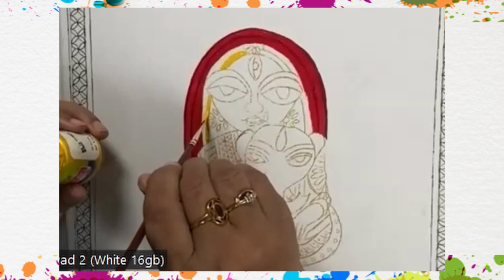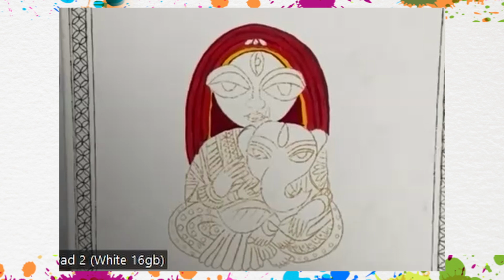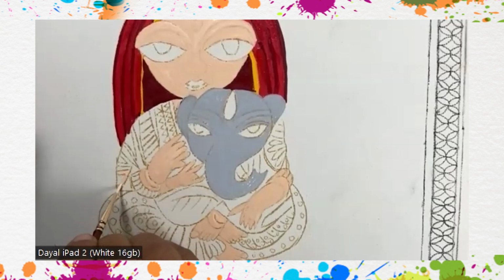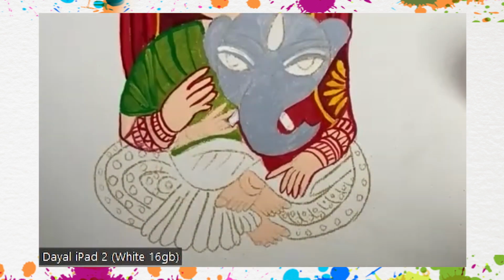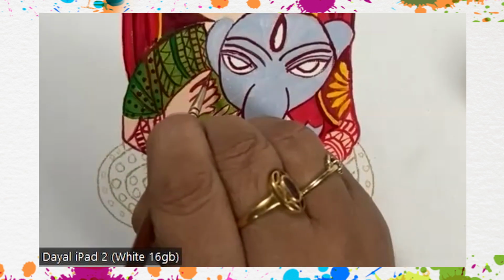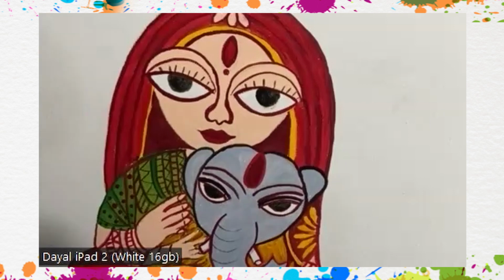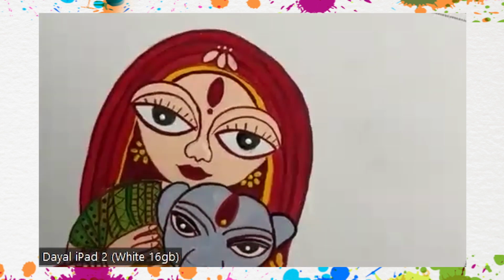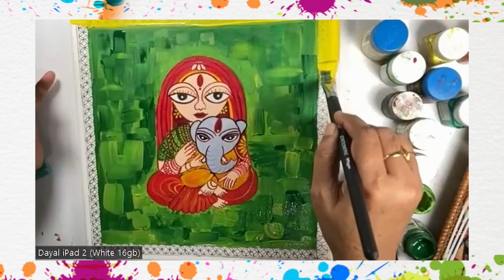Indian Folk Art - Gauri Ganesh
This video for beginners teaches Indian Folk Art - Gauri Ganesh